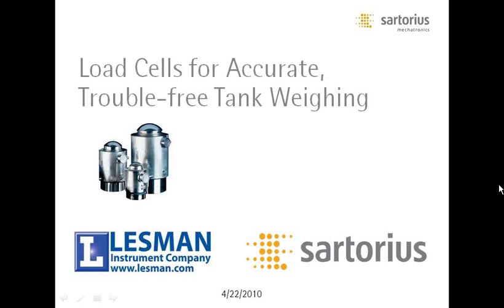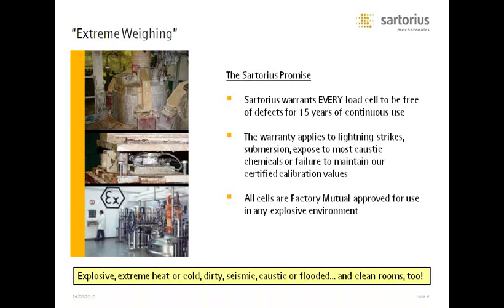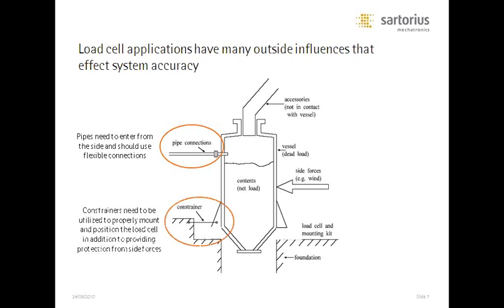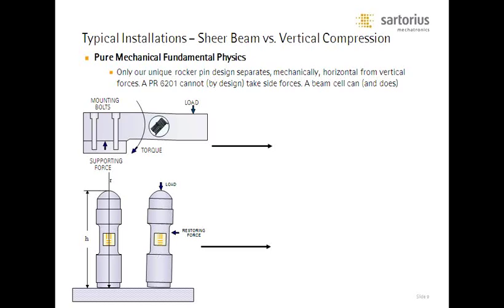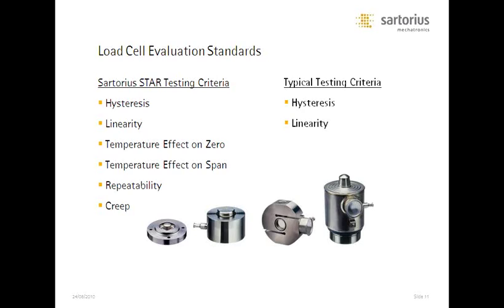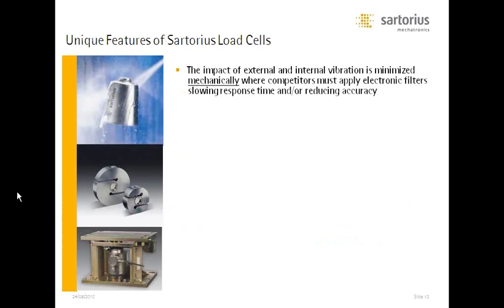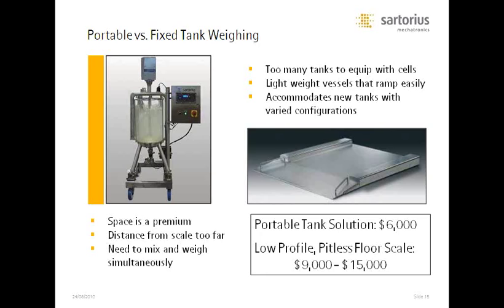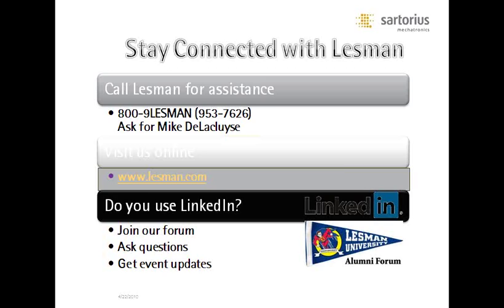Load Cells for Accurate, Trouble-Free Tank Weighing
About the speaker: Steve Watson currently serves as part of Sartorius' Strike Team, helping customers solve their most complex tank and hopper weighing and level measurement problems. He brings more than 35 years experience with industrial weighing. We thank Steve for taking time to share his knowledge during this exclusive session for our customers.

Have questions about the session? Want to learn more about Sartorius' level solutions?